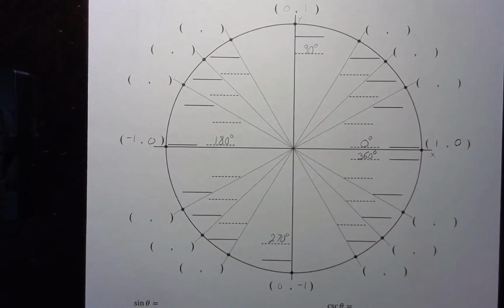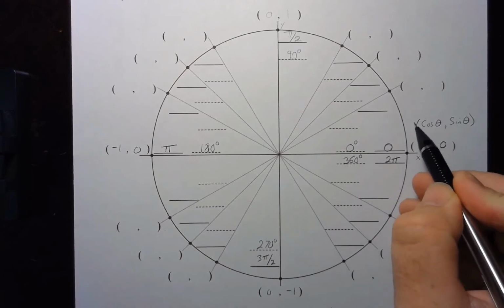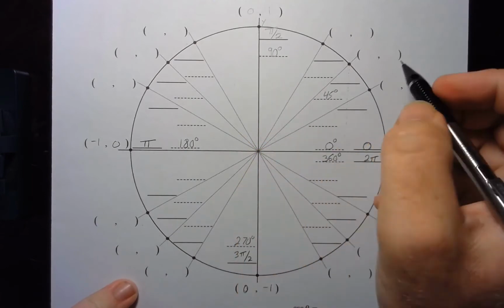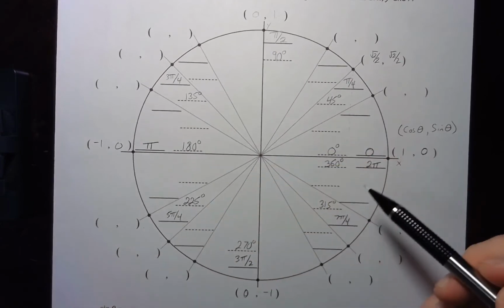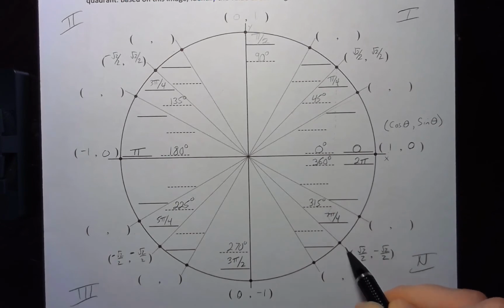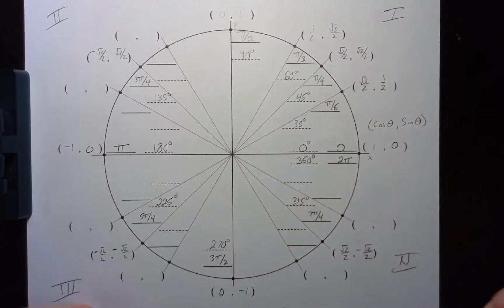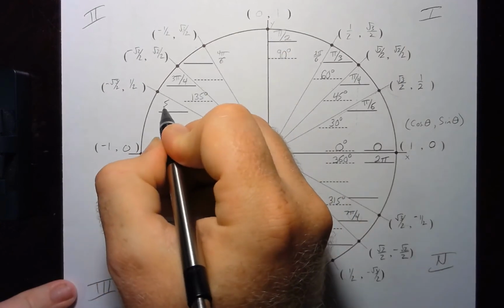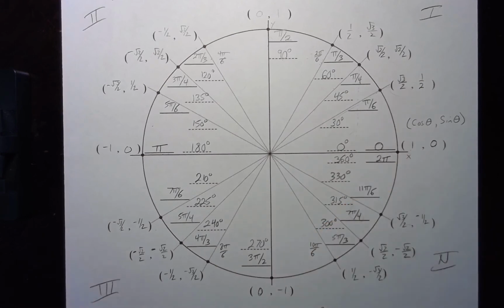4.4 V1 Building The Unit Circle